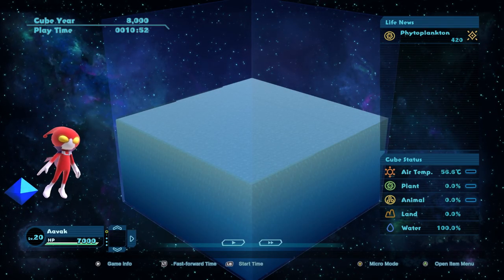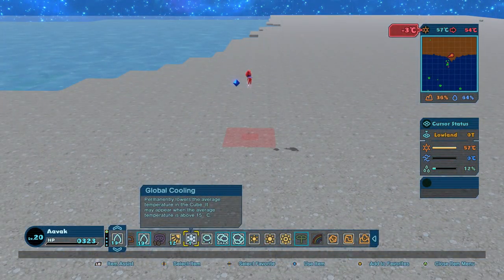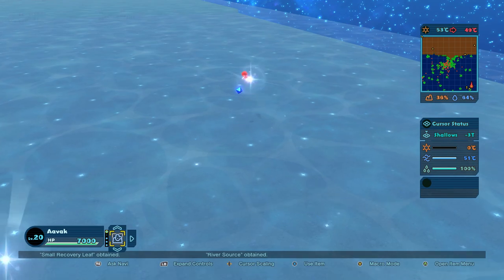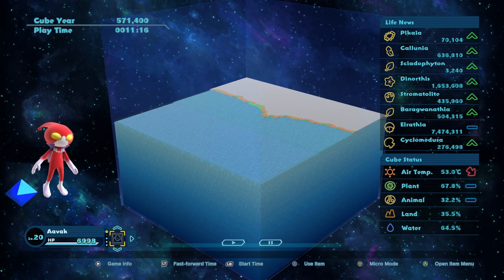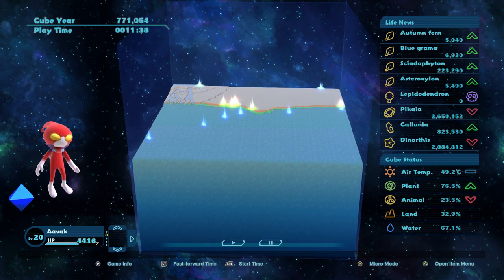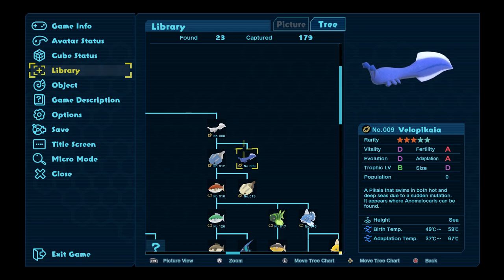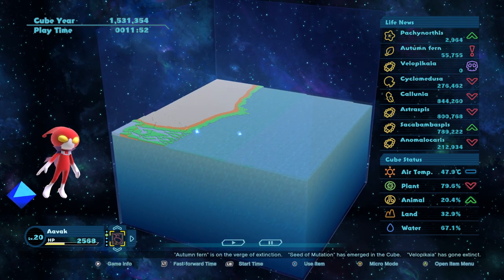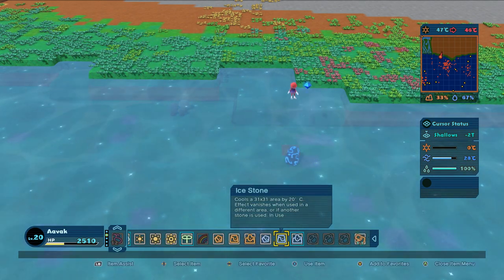Birthdays: The Beginning – 14. River Delta – Let's Play Birthdays the Beginning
Welcome to Birthdays the Beginning! It's time to get started on a new world, let's see how things develop as we start off with a huge map!

A massive thanks to @kayandp for her wonderful thumbnail art!

Birthdays the Beginning, the brain-child of Mr. Yasuhiro Wada of Harvest Moon fame, and developed by ToyBox and ARC STSTEM WORKS, is a garden game in which players create cute cube-shaped worlds that give rise to diverse and unique lifeforms. Shape the geography and alter the temperature of each world to create the conditions for life and witness the birth of an entire ecosystem!

Please support the artists by checking out these links!